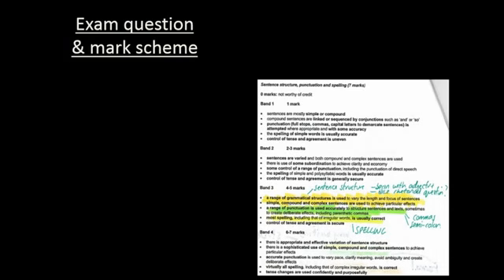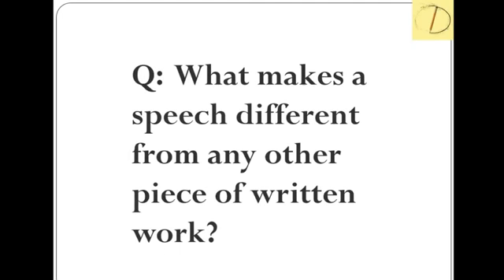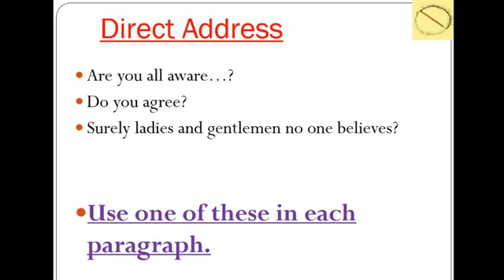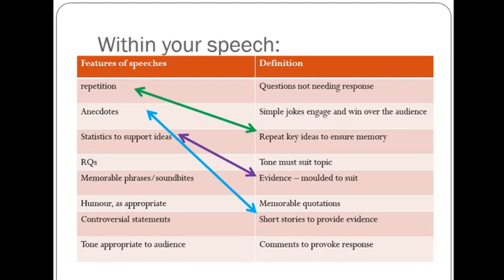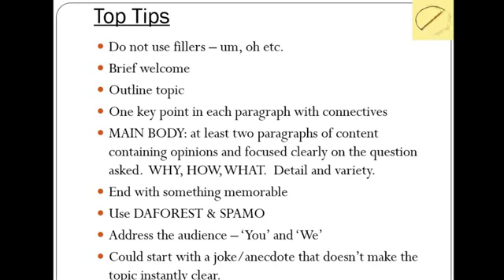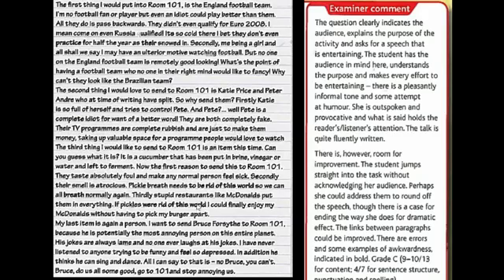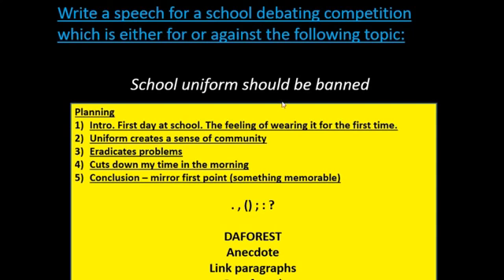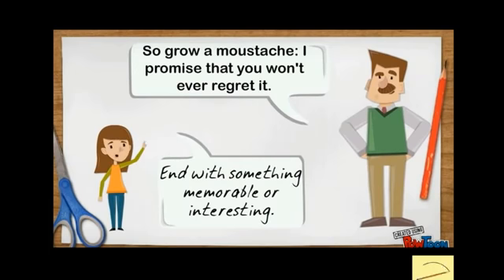Writing a speech - GCSE English Language Unit 2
GCSE writing lesson on writing a speech for the WJEC Unit 2.
The speech intro is from The English Teacher channel. Check it out! The clip includes info on the following topics:
Structure
Planning
Exemplar work
A* work
Writing checklist